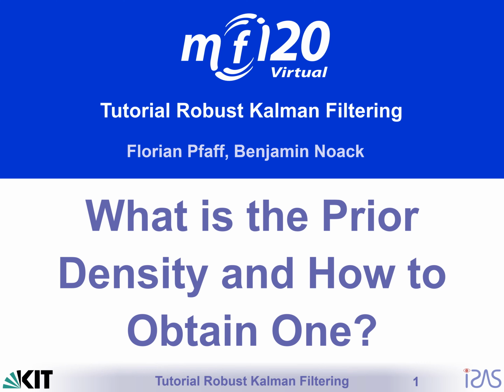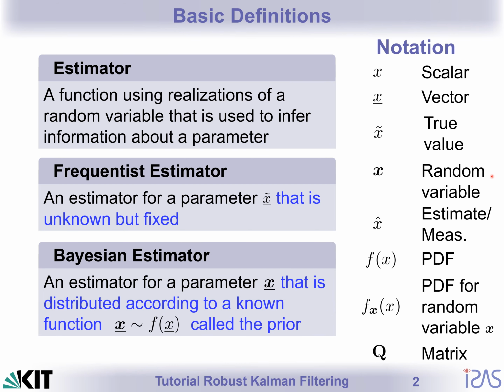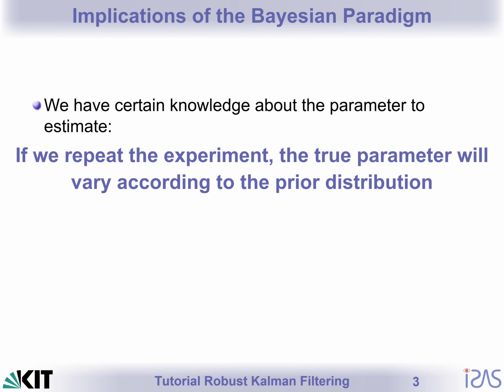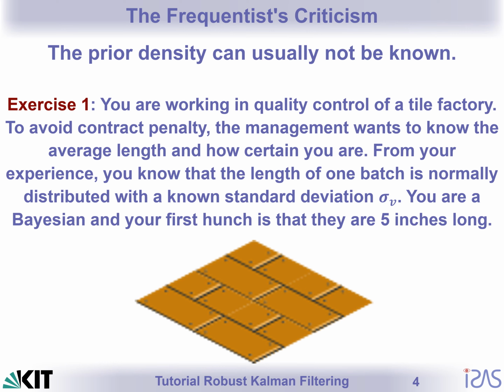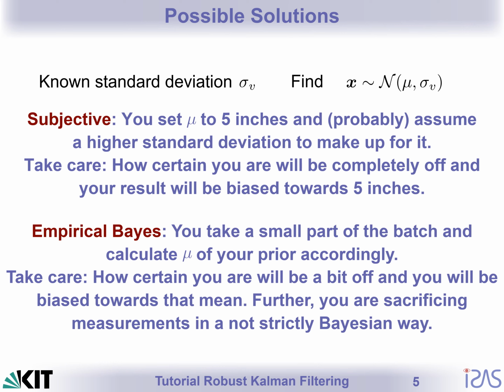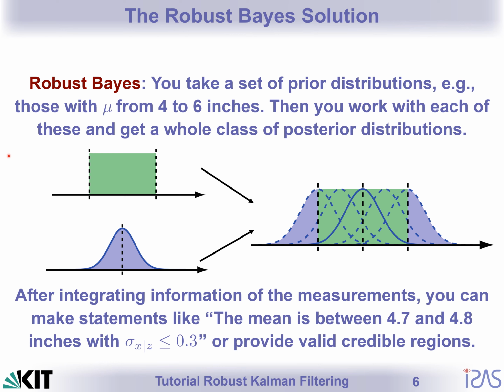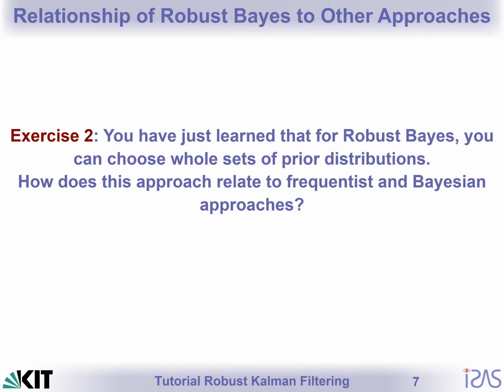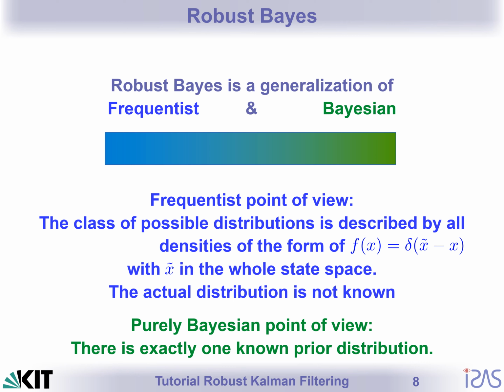Unit 2: Prior Densities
Tutorial at MFI 2020